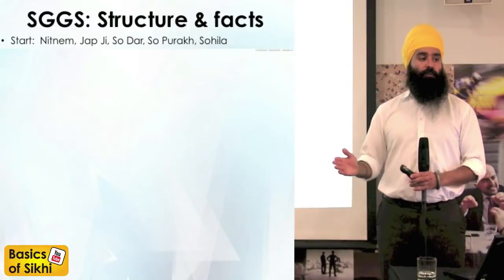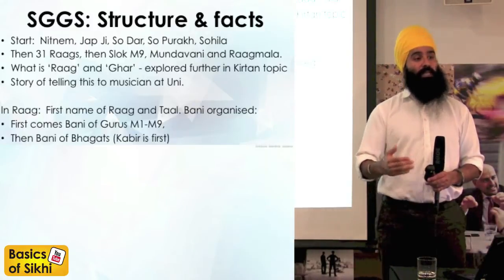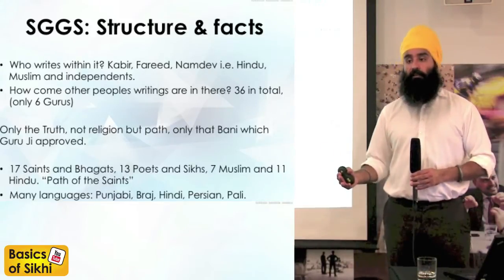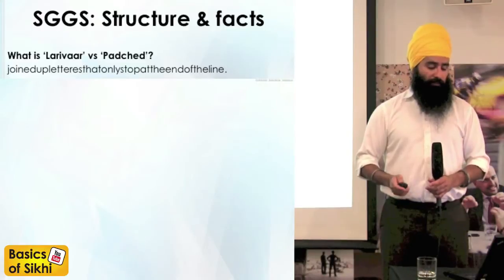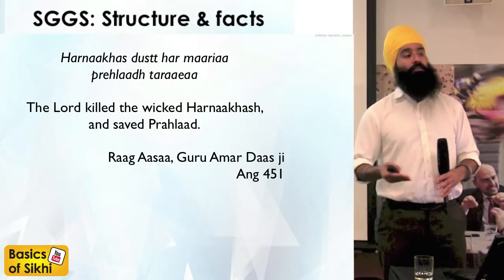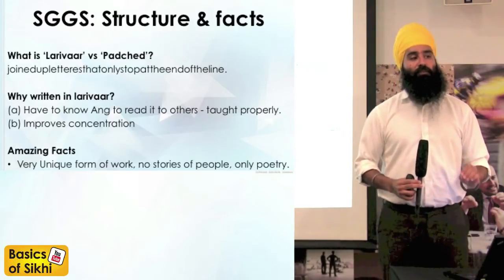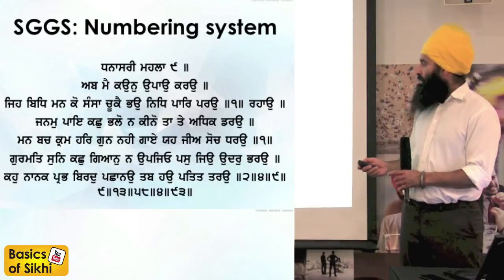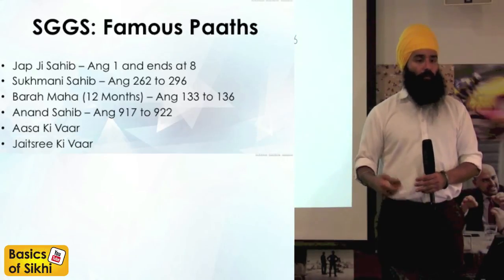TWGC Topic #5 Part B: Sri Guru Granth Sahib ji - Structure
2 of 3, in Topic #5 of The WhyGuru Course (TWGC), focusing on the structure and some amazing features of Sri Guru Granth Sahib ji.
TWGC is an introductory course to Sikhi spread out over 14 sessions. Basics of Sikhi is a project by Everythings 13, an educational charity dedicated to spreading the wisdom of the Sikh Gurus.